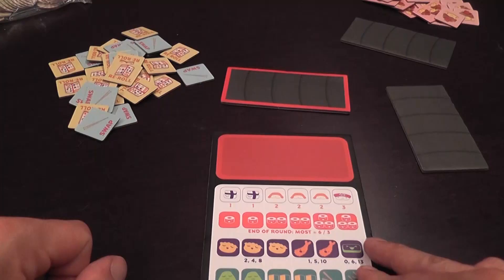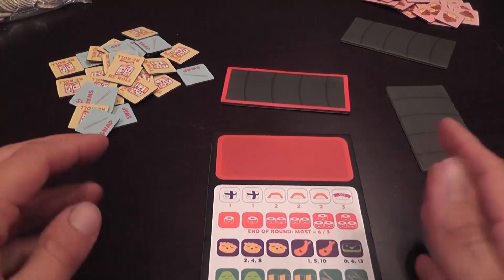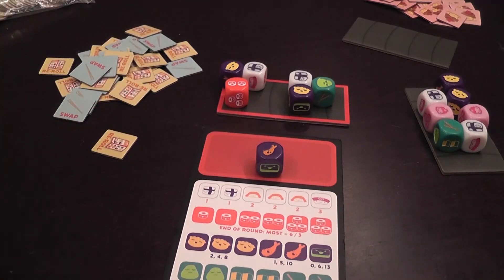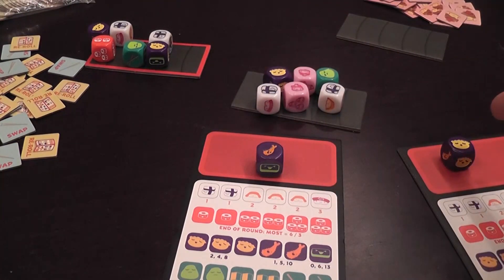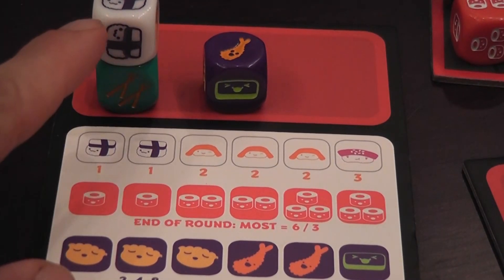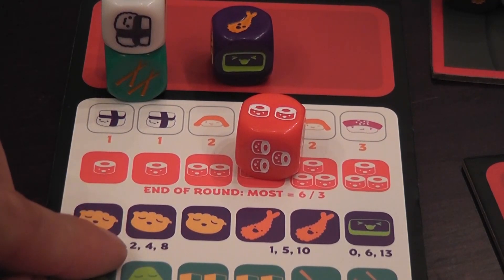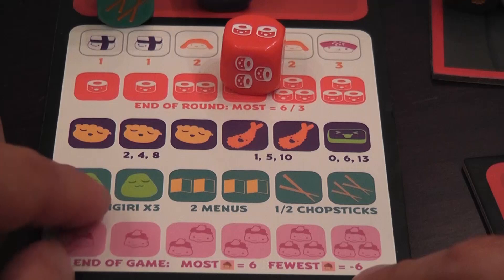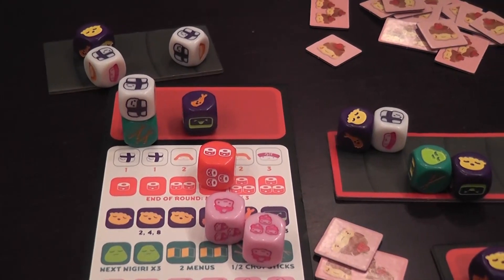Sushi Roll Game Review